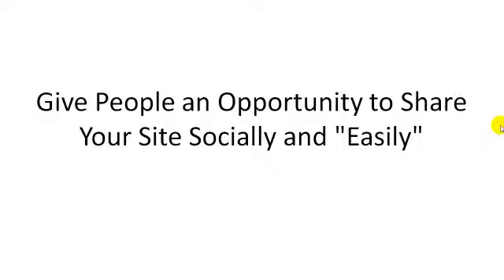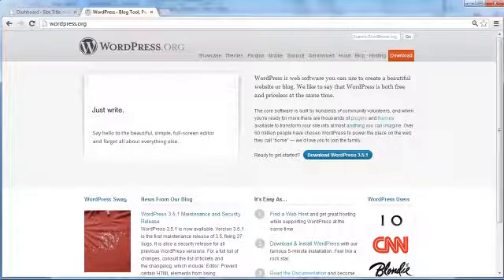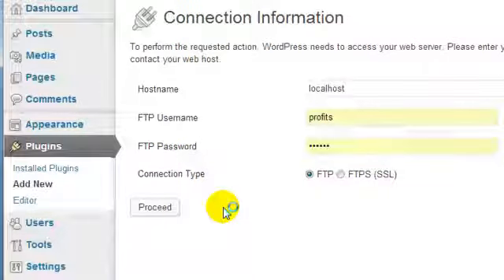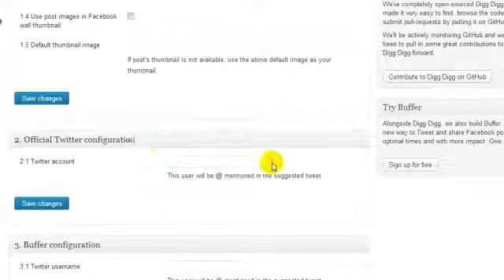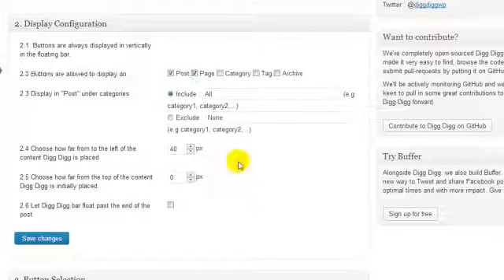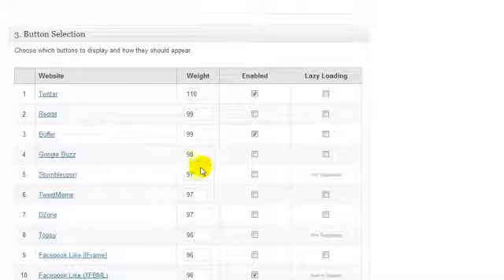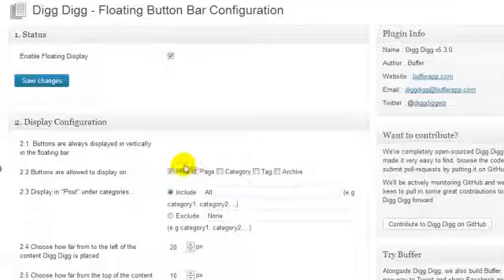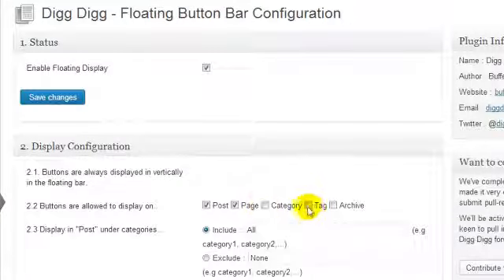Share Your Site Socially - Social media share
Give people a opportunity to share your site socially and easily